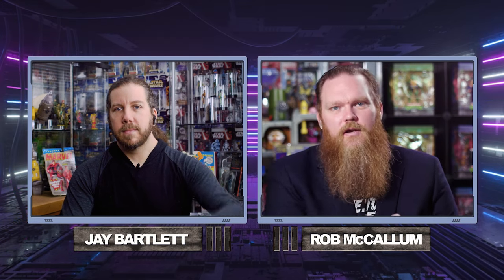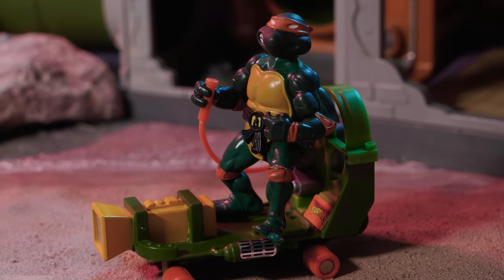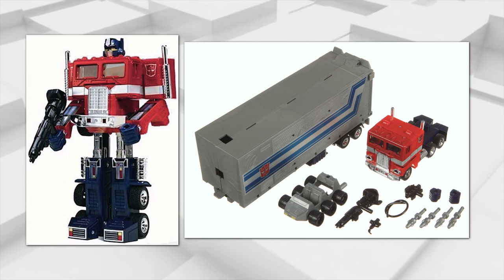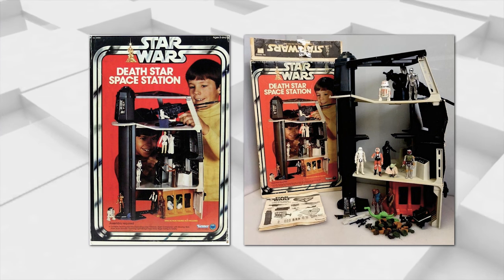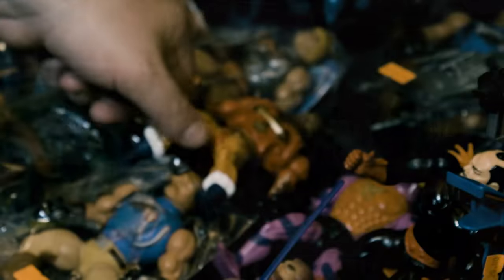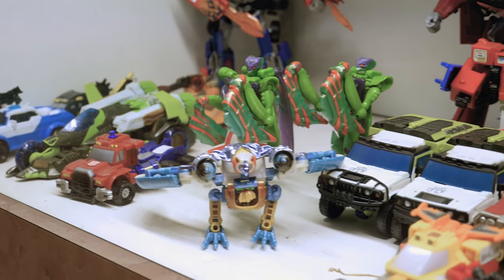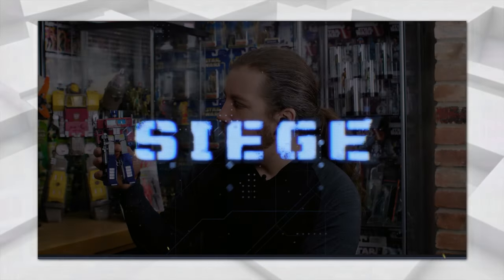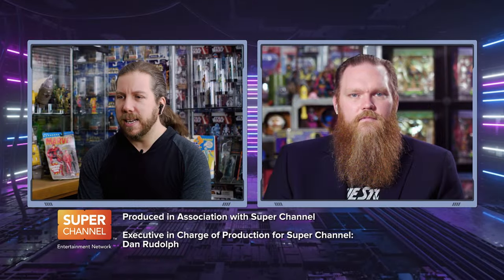Ultimate Guide to the BEST ACTION FIGURES!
The Jay and Rob Toy Show: S2E5
Jay and Rob debate the best of the best in the world of action figures including Best Design, Best Variance, Best Vehicles, Best Playsets and more!

Action Figure Adventure
Power of Grayskull
Nintendo Quest
Video Game Box Art